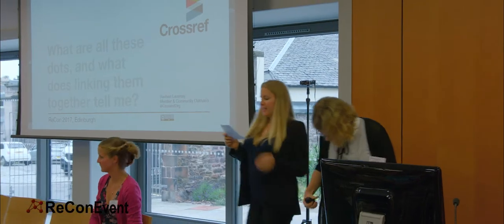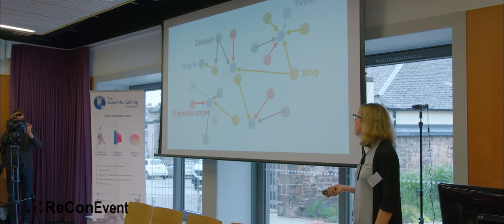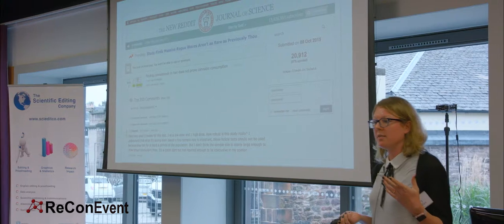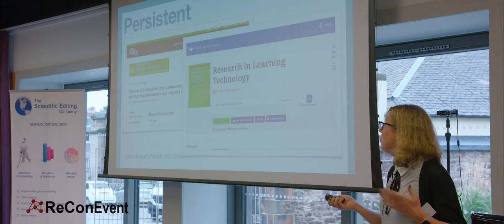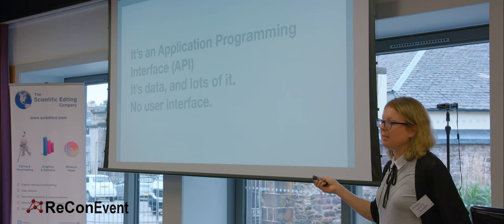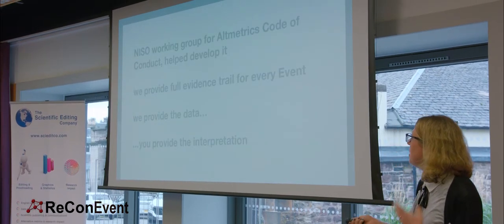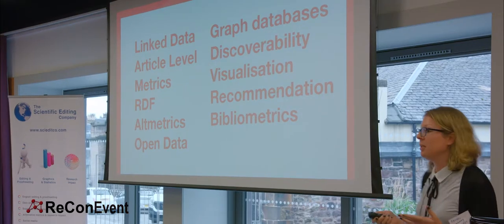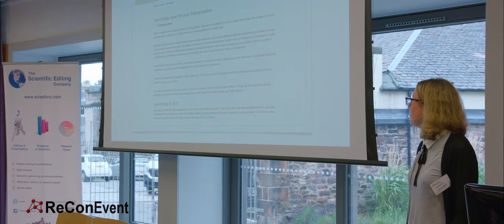Rachel Lammey: Community Outreach, CrossRef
What are all these dots and what can linking them tell me?

Your research doesn’t exist in a vacuum. We’re familiar with linking articles (dots) to other articles, data, versions, and authors. So far, so traditional. However, interest is growing in tracking other platforms, tools and sources that might cite and use research (other dots). Wikipedia, Reddit, Twitter, blogs, and more—they all support the discussion, sharing, and promotion of research—so why not add them into the mix? That’s what Event Data will help you do; it provides a unique record of the web activity related to individual research outputs. Not just articles, but also books, datasets, preprints, and anything with a Crossref DOI. We make that data openly available through a public API. What can this data tell us? That’s where you come in: what’s your interpretation of these dots? How would you evaluate this data in the context of your work? Give us some food for thought (and action)!